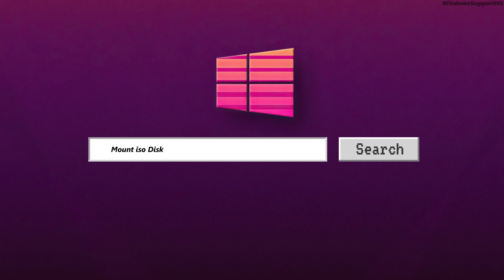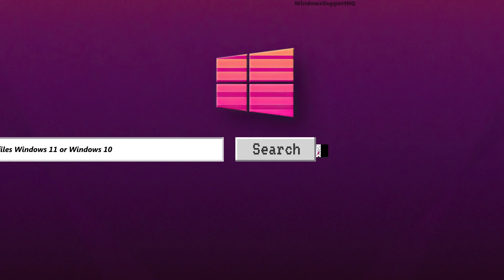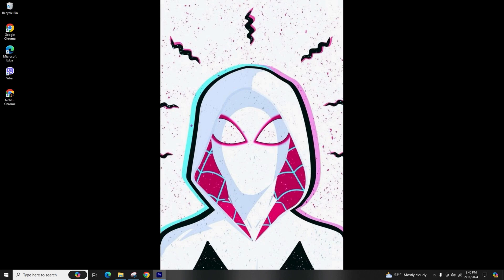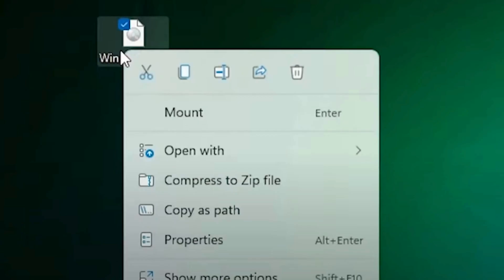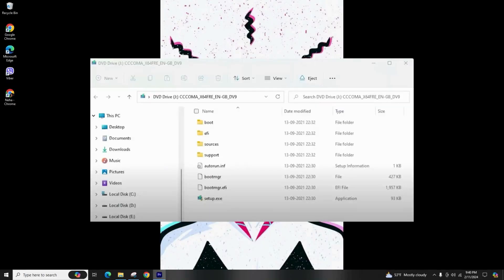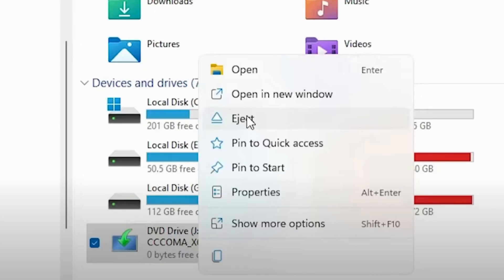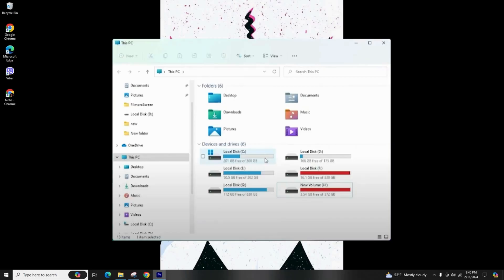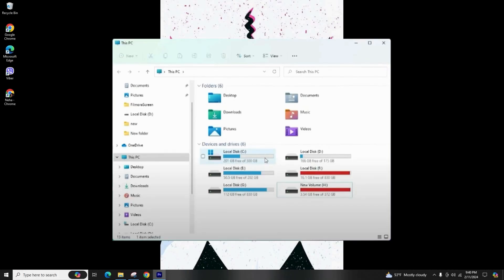How to Mount ISO Files on Windows 11 / Windows 10 (Full Guide)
Mounting ISO files on Windows 11 or Windows 10 allows you to access the contents of disk image files without burning them to physical media. Follow this comprehensive guide to learn how to mount ISO files on your Windows 11 or Windows 10 system.

In this tutorial:
0:00 - Introduction
0:05 - How to Mount ISO Files on Windows 11 / Windows 10

Discover the step-by-step process to mount ISO files on Windows 11 or Windows 10. The guide covers how to use built-in Windows features like File Explorer to mount ISO files, as well as third-party software options like WinCDEmu. Learn how to mount ISO files effortlessly to access their contents for installation, data extraction, or software deployment purposes.

Mount ISO files on your Windows 11 or Windows 10 system effortlessly with this detailed guide.